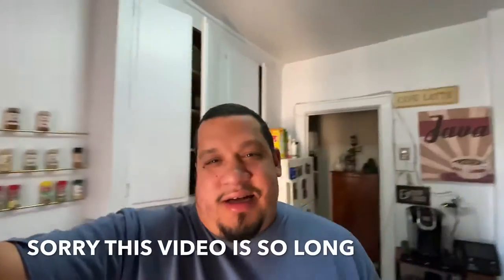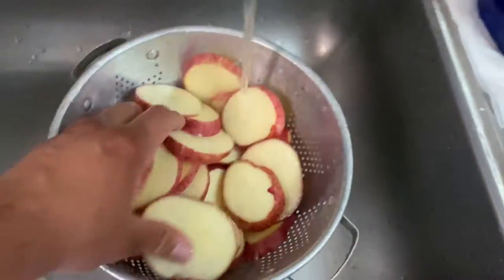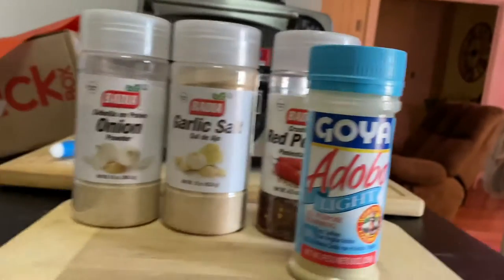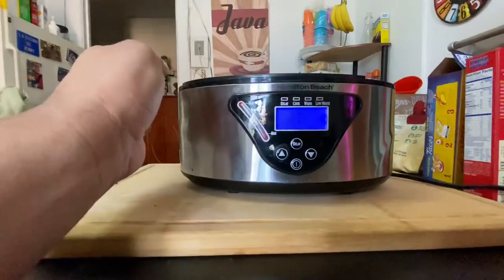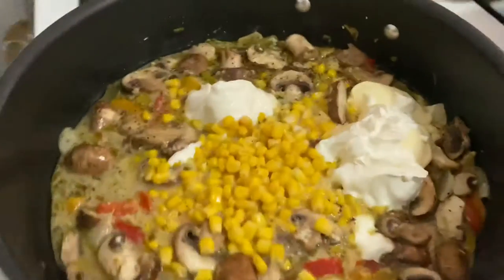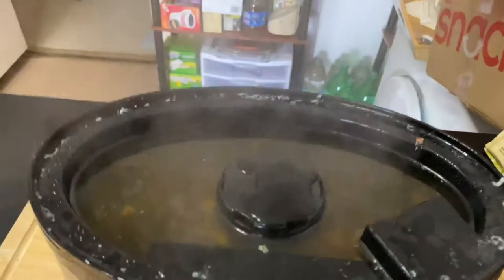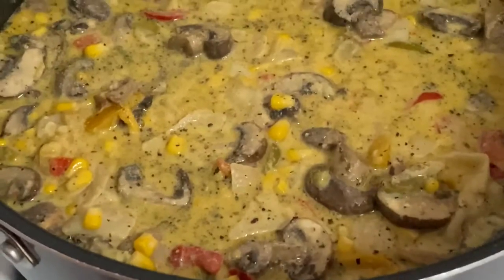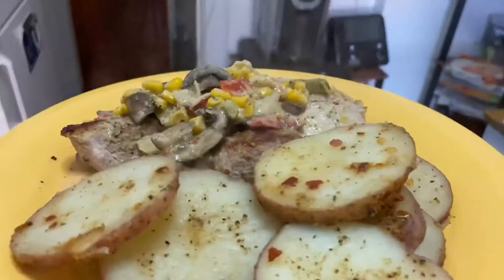Pork Chops (Steamed) | Dojoe’s Family Eats